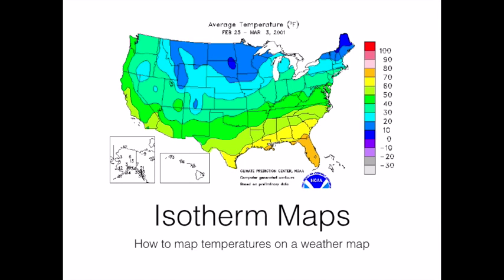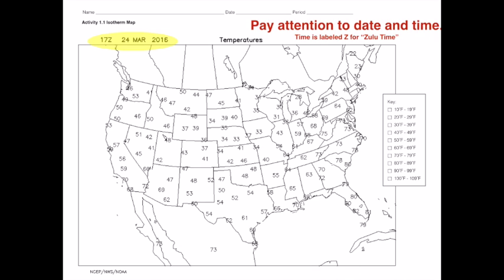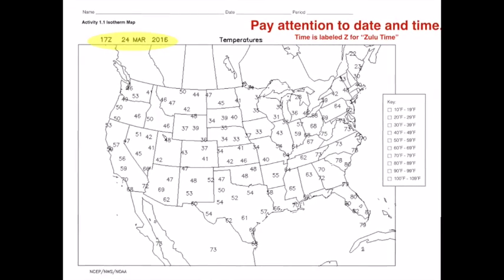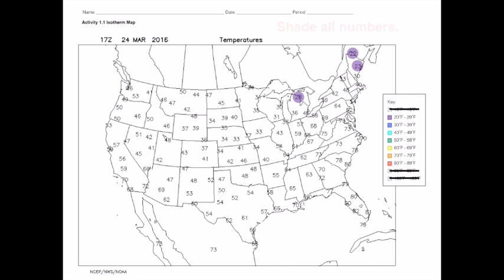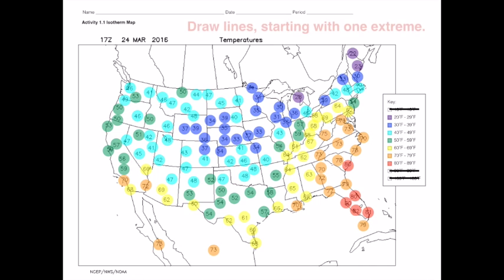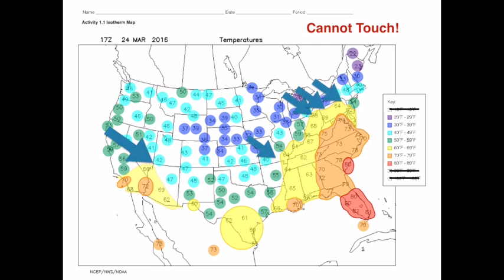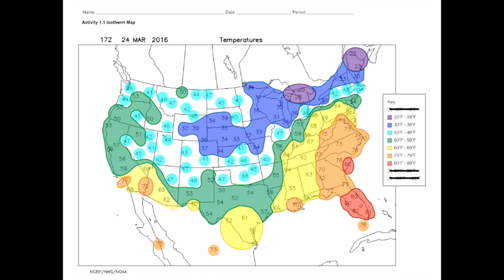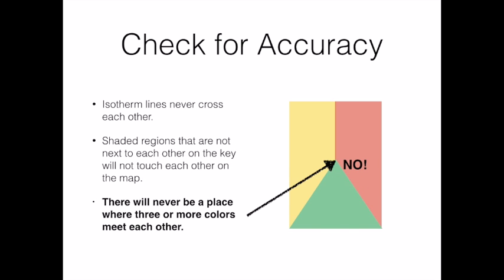Isotherm Instructions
A video that explains how to draw an isotherm map.

*Note that this video was made during Central Standard Time in the Midwest of the United States. If you want to convert to local time from Zulu time during Central Daylight Savings Time you need to subtract 5 hours (not 6 hours).